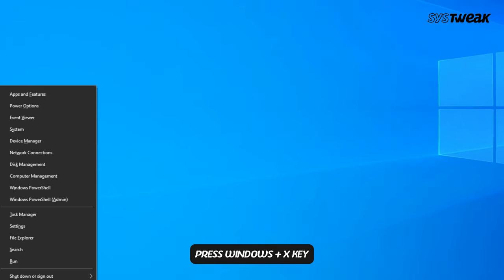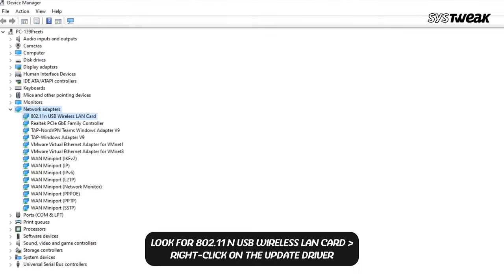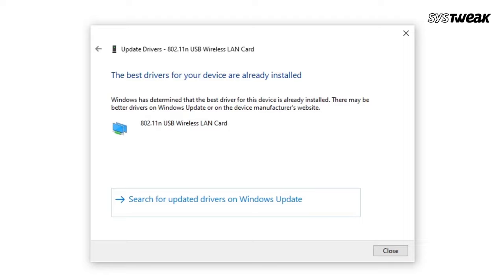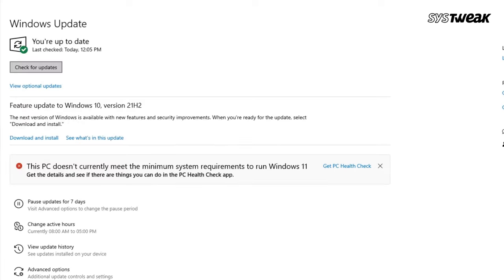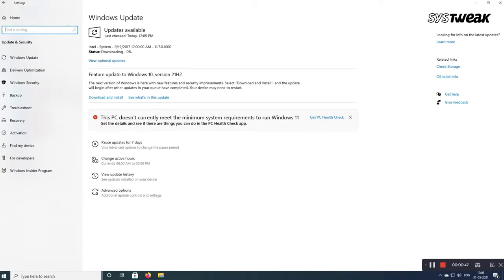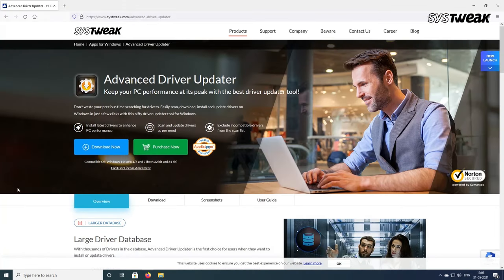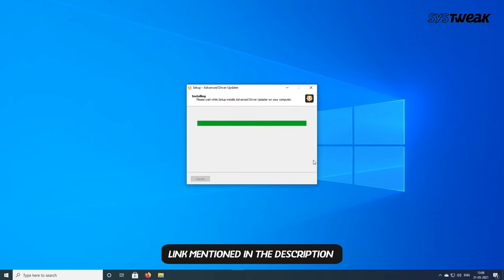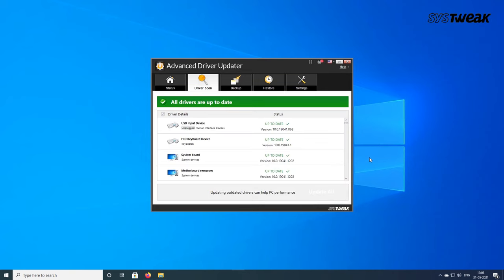How To Update And Download Realtek 802.11 N WLAN Adapter Driver- Windows 11/10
Realtek Wireless LAN driver, not working? Here’s how to install Realtek 802.11 n WLAN adapter driver Windows 11, 10 64 bit.

Problems with the Realtek Wireless LAN driver can make you encounter the most annoying failing to connect to internet problems. If you are struggling with the problem, you are in luck. This post will discuss downloading, installing, and updating the Realtek Wi-Fi driver on your Windows 10 64 bit and 7 32 bit 64 bit.

Whether the issue is related to an outdated, corrupt, problematic Realtek wireless LAN driver or a Realtek Wi-Fi driver that has stopped working, try either of these 2 best solutions to fix 802.11 N WLAN driver Windows 7 32 bit.